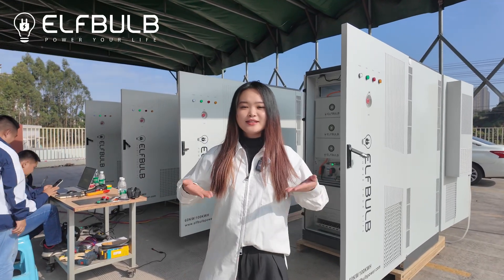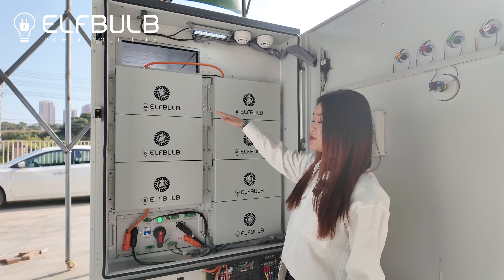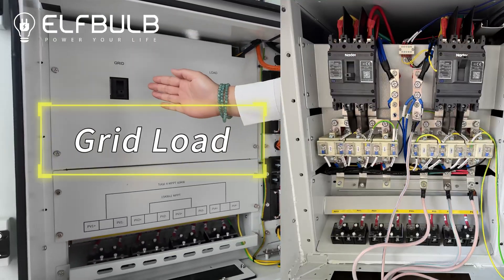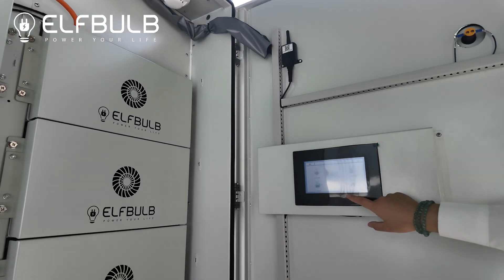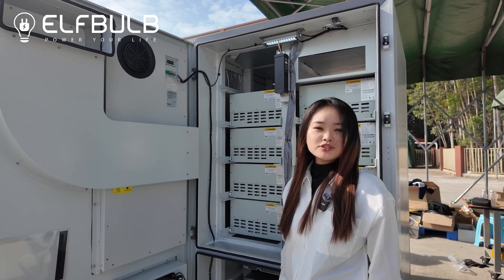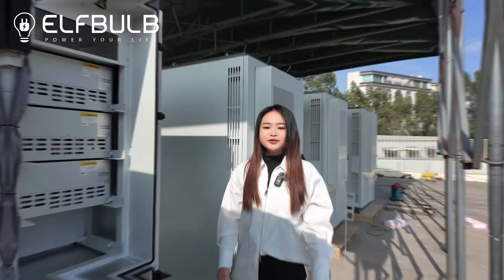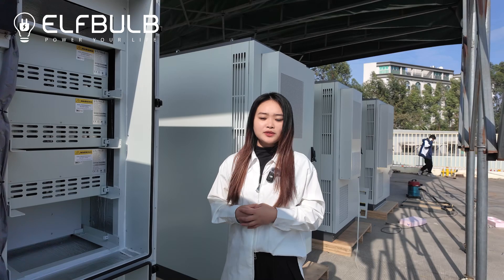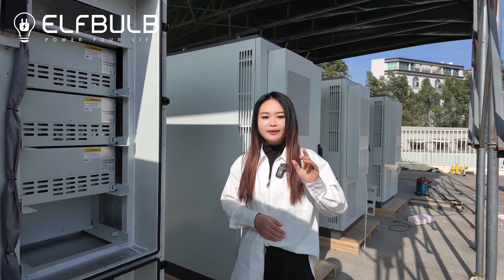New New New Product: 60KW/100kWh Battery Energry Storage System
Energy storage systems tailored for small apartment buildings and office buildings